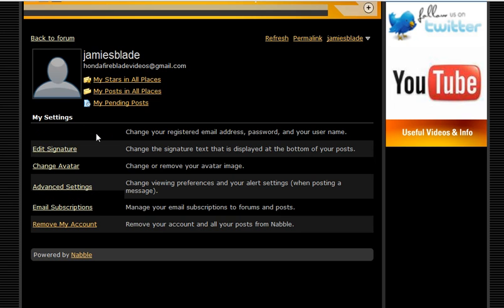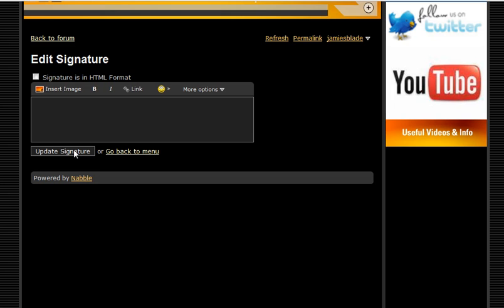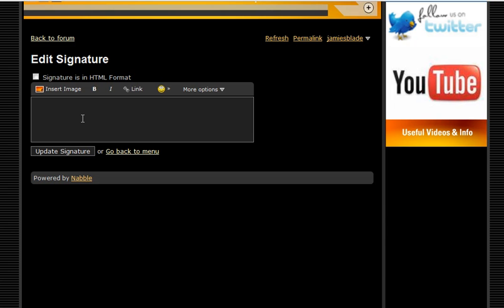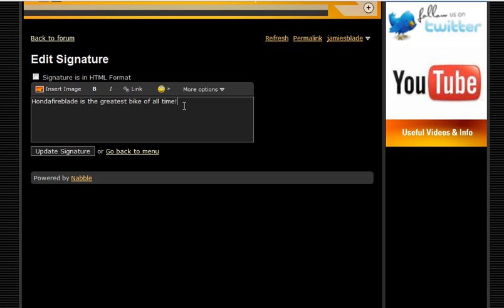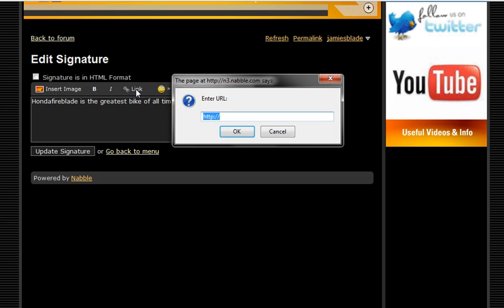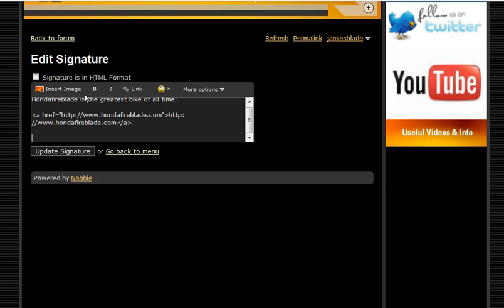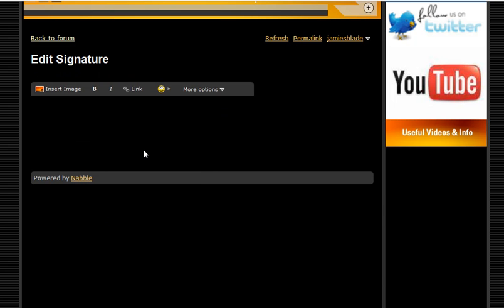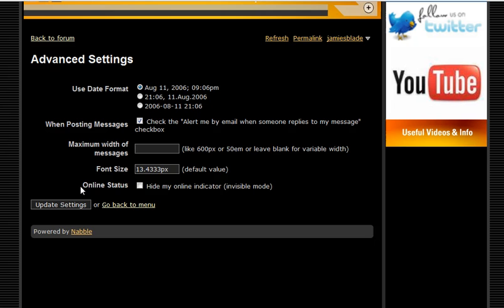Hondafireblade.com - FORUM ACCOUNT SETTINGS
Hondafireblade.com - Tutorial video showing users how to update or change their username detials on the forum at hondafireblade.com